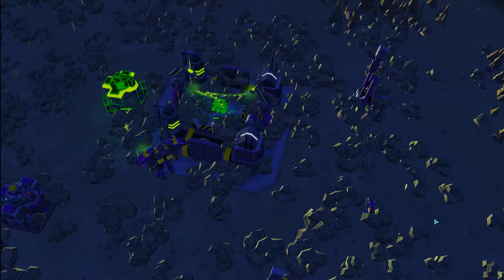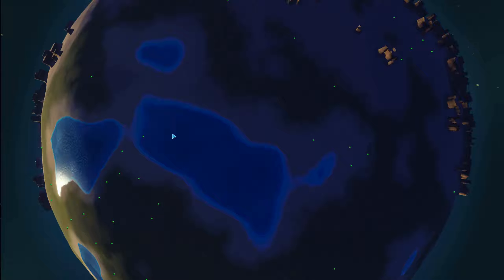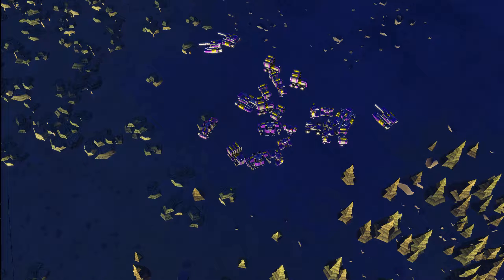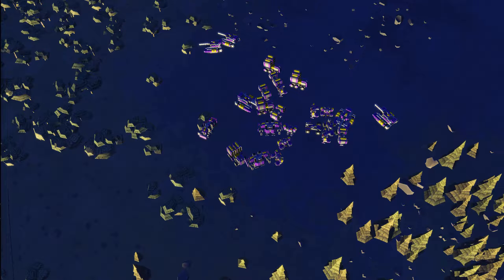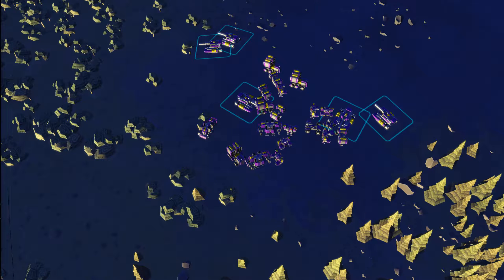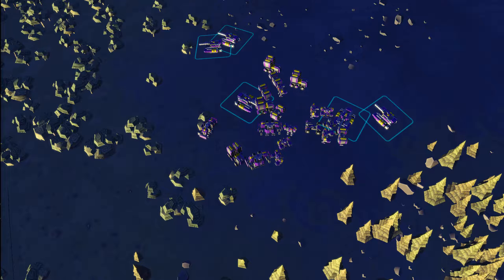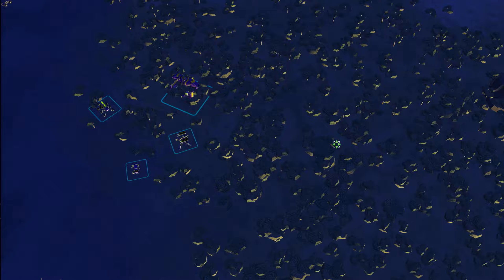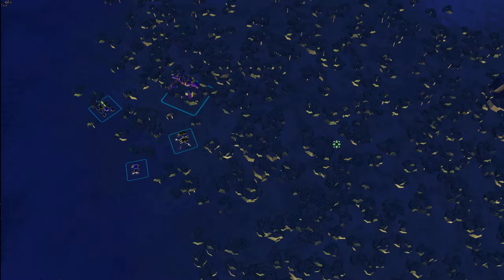Planetary Annihilation Keyboard Shortcuts Tutorial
A quick Planetary Annihilation tutorial on some handy keyboard shortcuts to improve your efficiency.

For a full list of Planetary Annihilation Keyboard Shortcuts, check out the wiki

Planetary Annihilation is in beta and is missing many features, contains bugs, and has balance changes to be made.

Planetary Annihilation is a real time strategy game of epic proportions. Wage war across the universe across planets, moons, and astroids. Defeat your opponents on land, sea, air, or space. Old RTS methods too boring? Smash an astroid into a planet to conquer your foes.

Never a dull experience with Planetary Annihilation.

Follow PA Matches socially to be updated on new matches, Planetary Annihilation news, PA Matches news, and more.